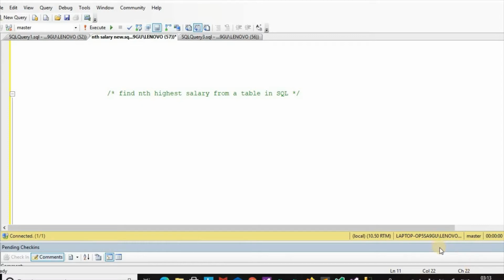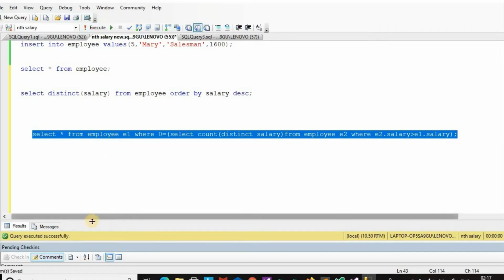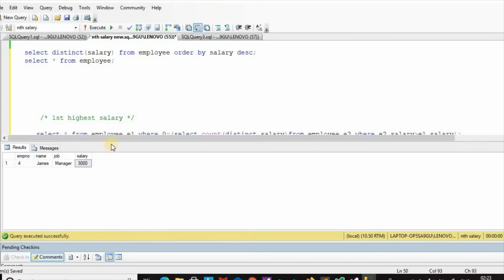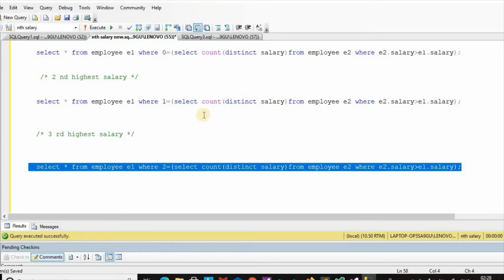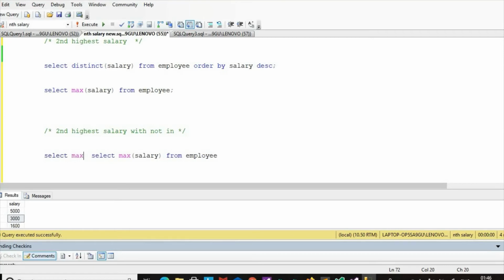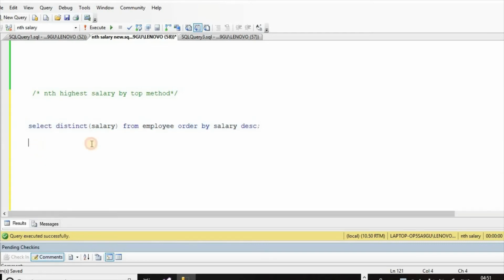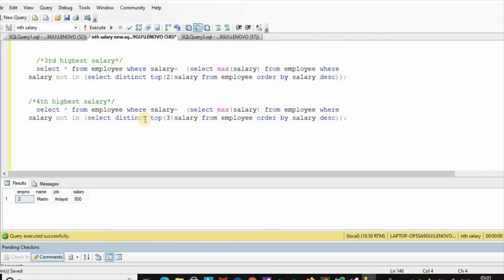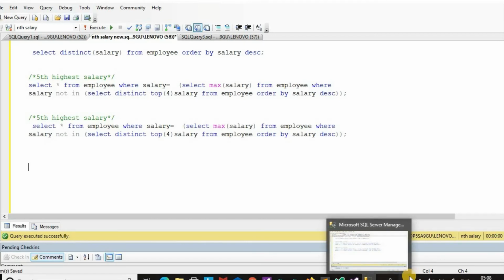How to find nth highest salary from table in sql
Nth highest salary from table in SQL.  Most asked question

It is explained with various methods. and those methods explain deeply.
It includes 2nd highest salary calculation.
and any highest salary calculation with various methods.
Many people see the answer.  But at time of interview interviewer can go deeply and ask thing at that time it becomes difficult to answer.  This video will help because deep analysis of query done in video.  anyone who carefully watch this video automatically this answer fits lifetime in mind of that person.   But taking some time and watching carefully is required. It is video for passionate people who love sql.